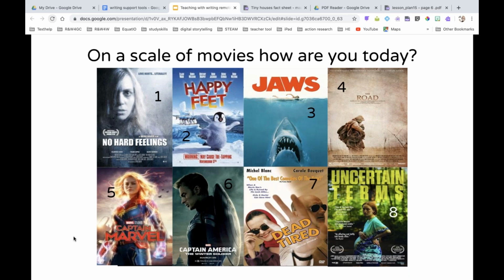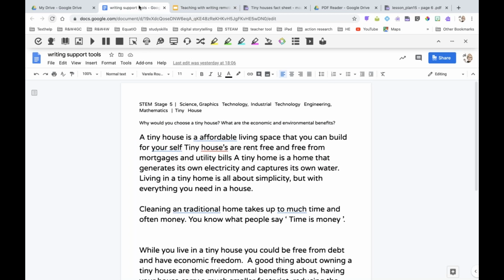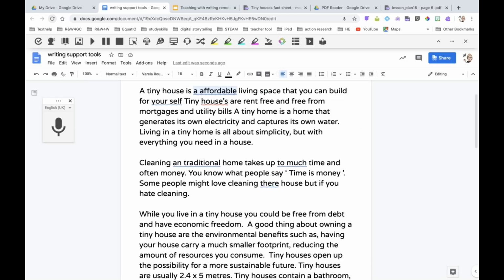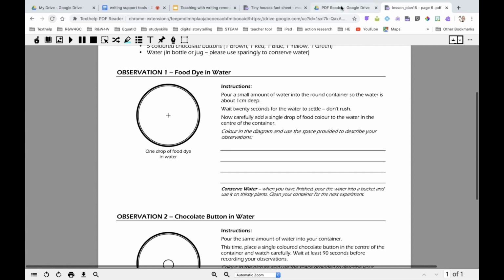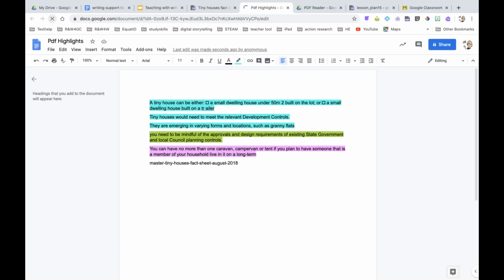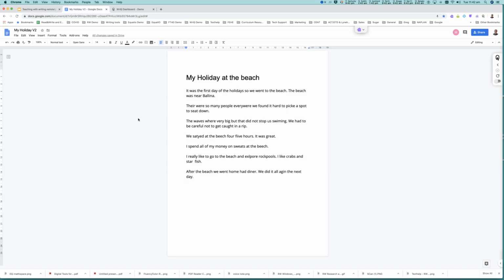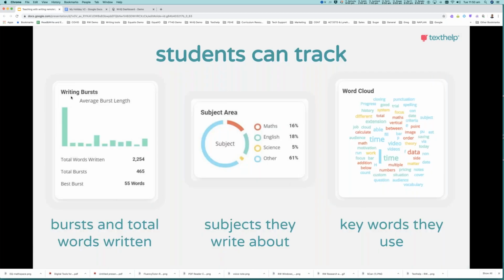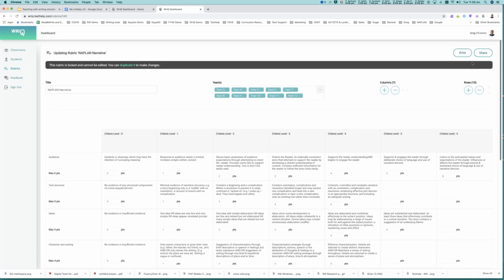Webinar: Writing support tools for a Remote Learning environment with Greg & Fiona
In this webinar, Fiona Thomas (Teaching & Learning Specialist) and Greg O'Connor (AsiaPac EdTech Manager) provide an overview of how our writing support tools can help teachers and students with remote learning.